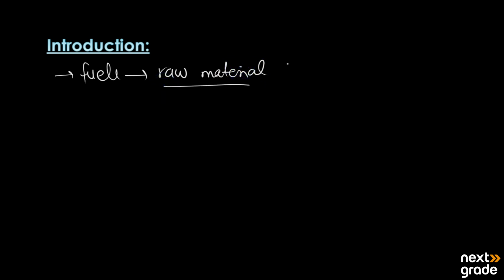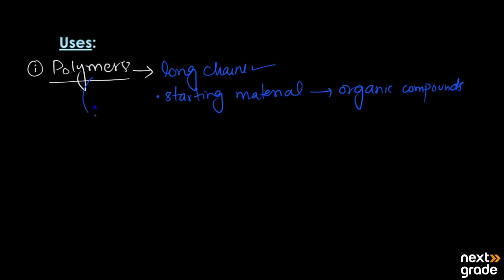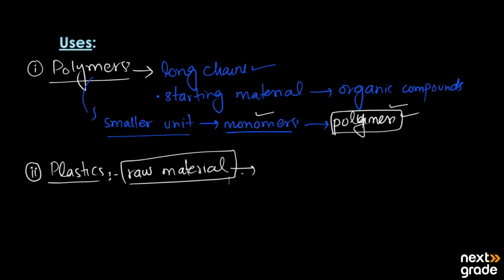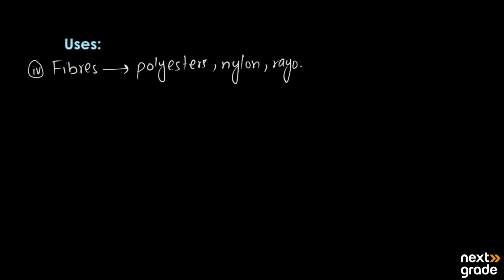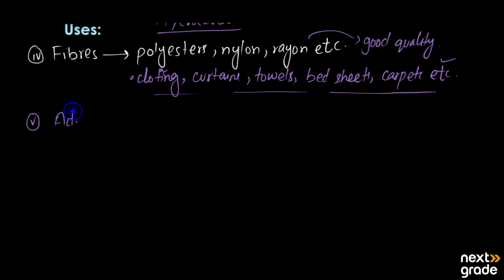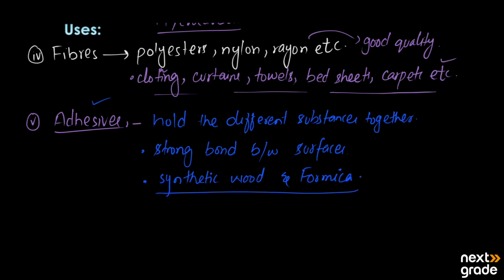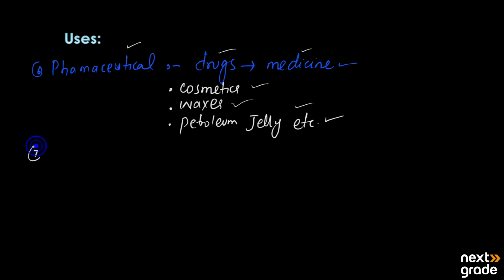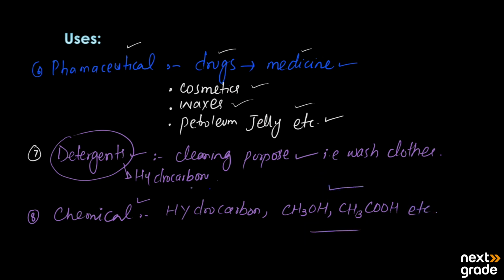Uses of Hydrocarbons | Grade 10 Chemistry | Lecture 11